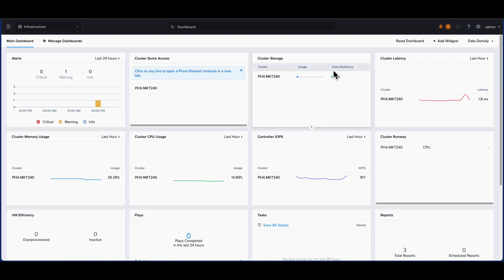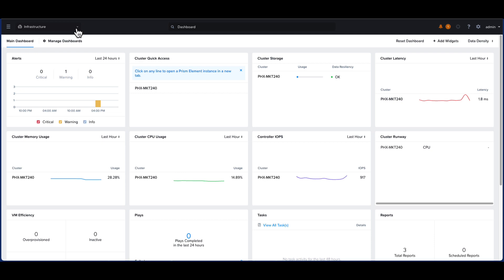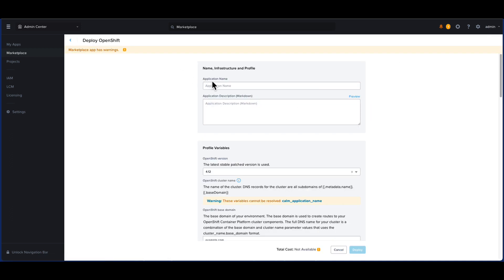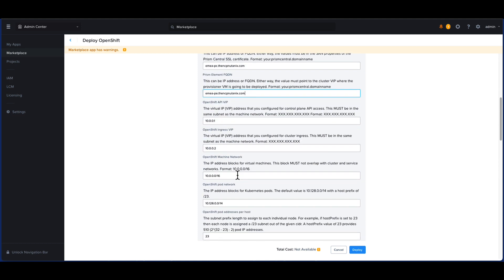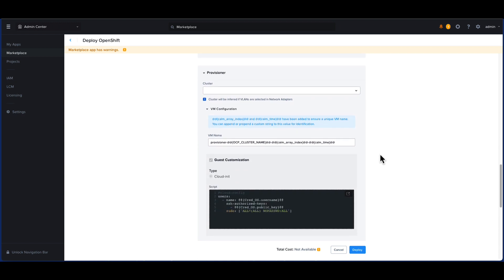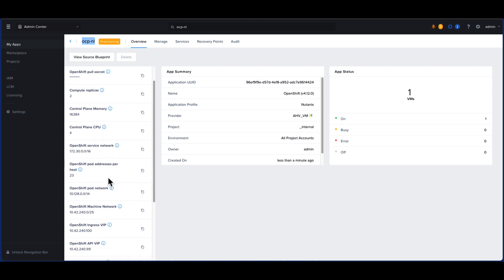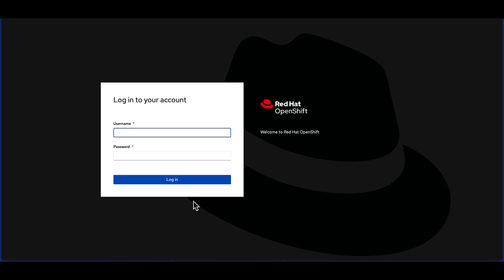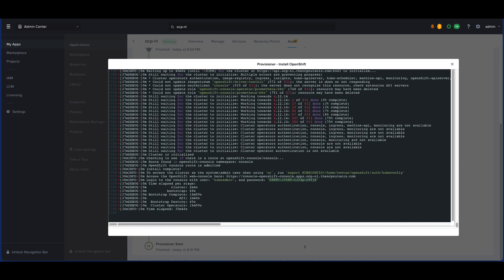Red Hat OpenShift Nutanix Marketplace Installation | AHV Mission Control | Nutanix University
Learn how to quickly deploy and manage a Red Hat OpenShift Container Platform cluster directly from the Nutanix Prism console using the Marketplace.